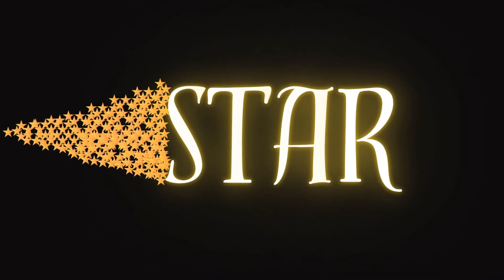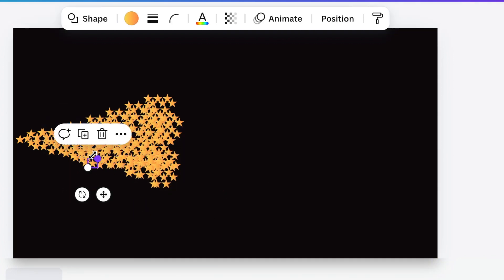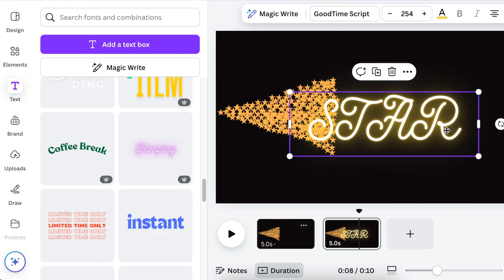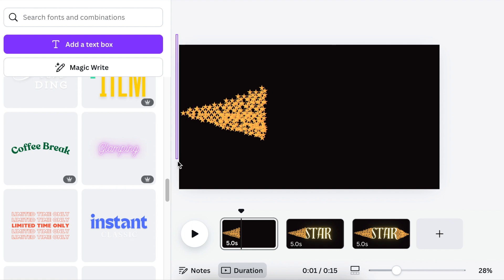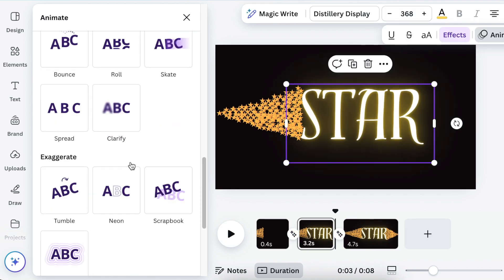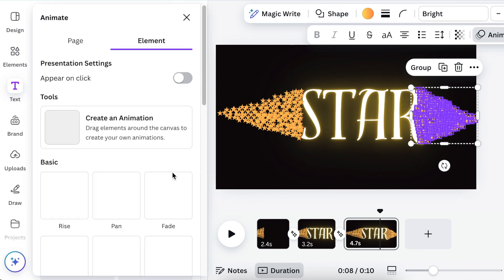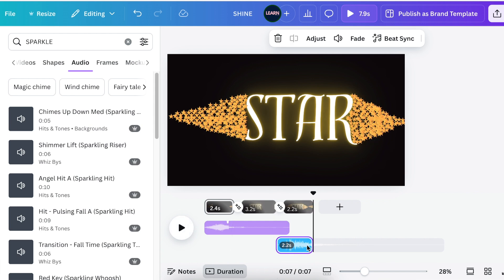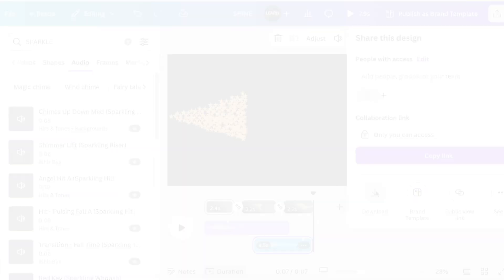Create Stunning Particle STAR ⭐️ Text Animation in Canva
Attribution:
Videos, audio and images from canva.com